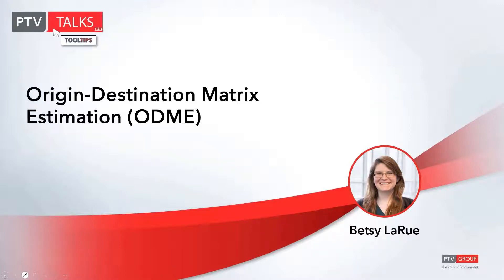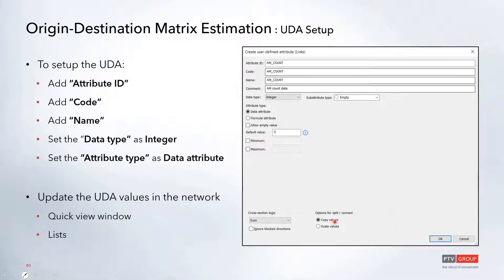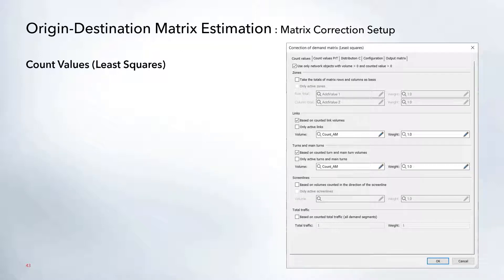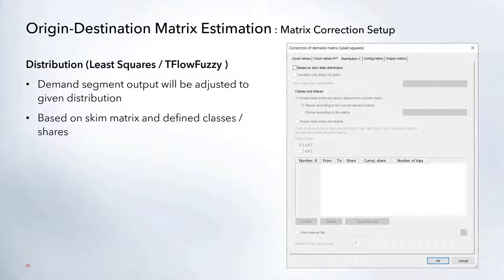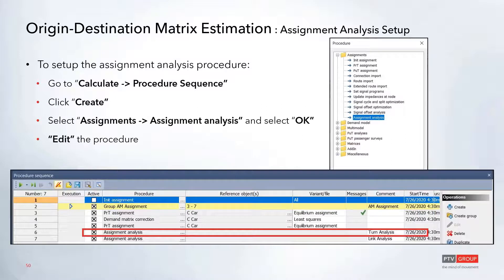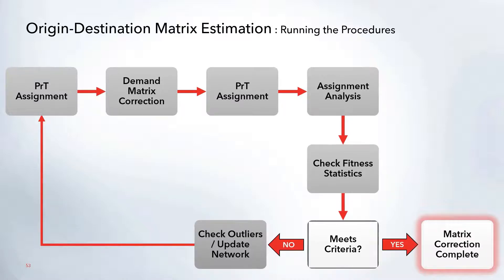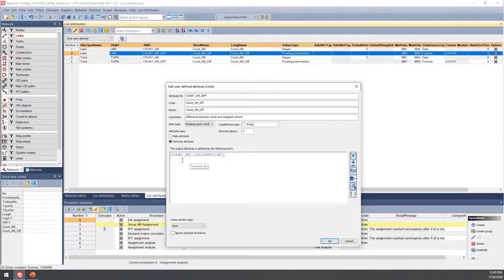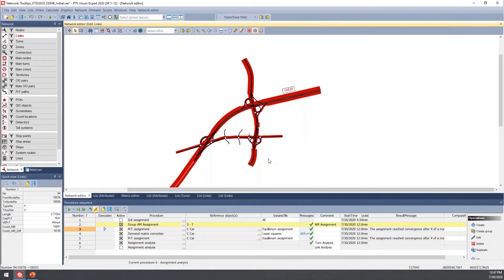[PTV Visum] PTV Talks - Tooltips : Origin-Destination Matrix Estimation (ODME)